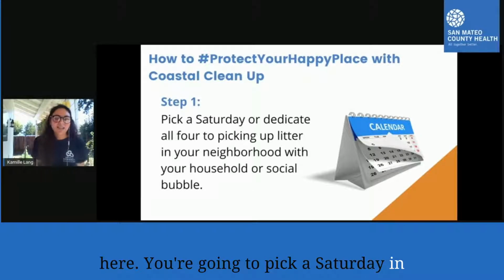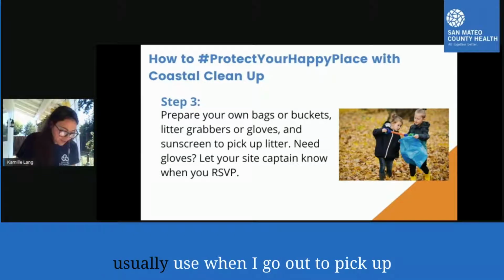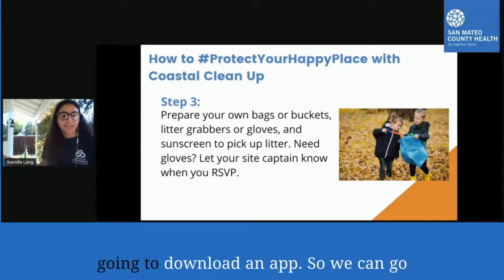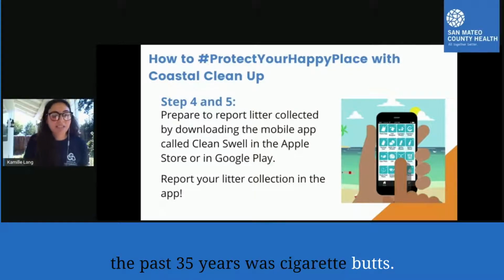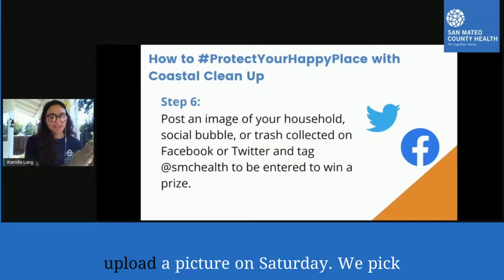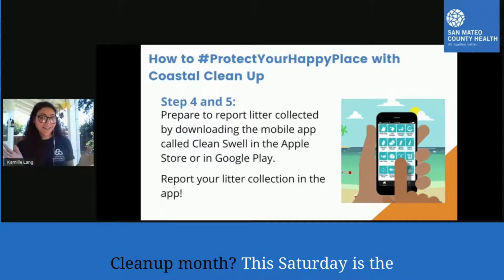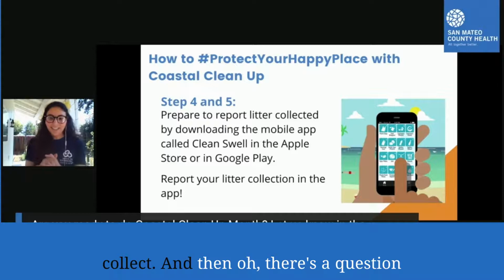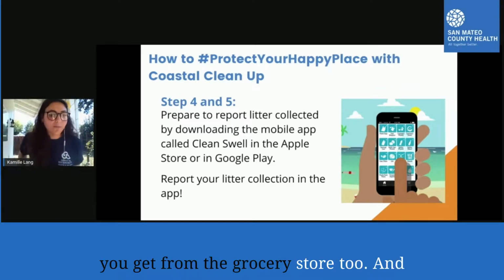Six Steps to Participate in Coastal Clean Up 2020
In case you missed it! Kamile Lang, a certified California Naturalist and Resource Conservation Specialist with San Mateo County Office of Sustainability, goes over what you need to know to safely participate in Coastal Clean Up all month long this September.

Follow @SMCHealth on Twitter, Facebook and Youtube to stay up to date on all things health in San Mateo County.